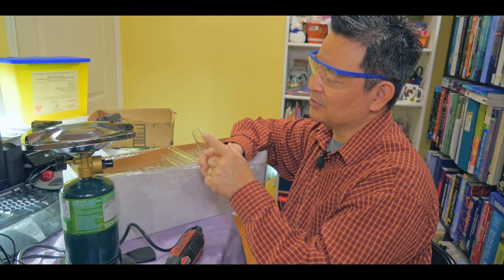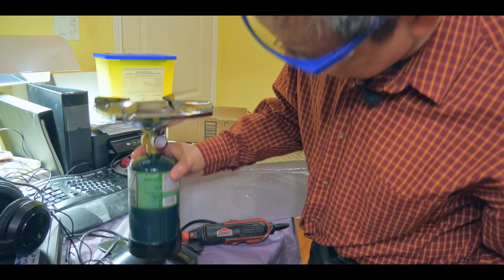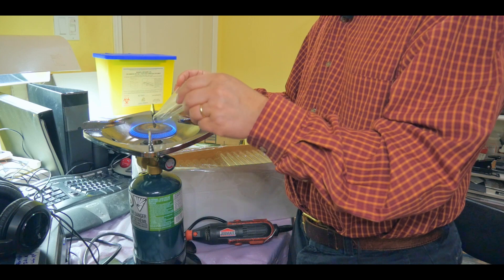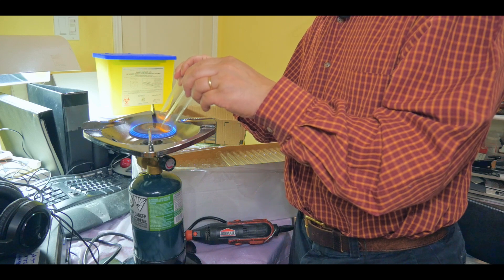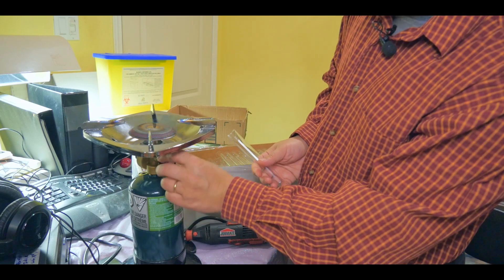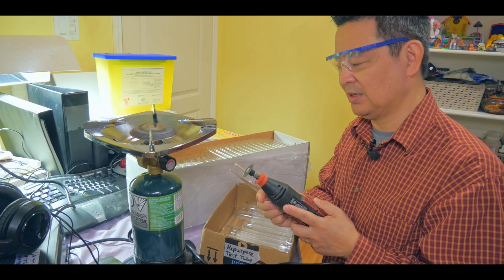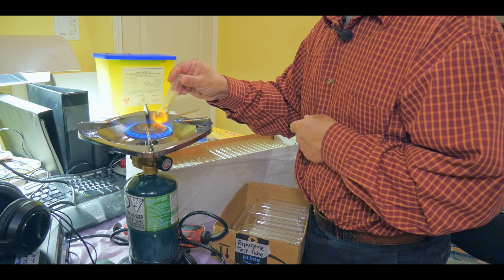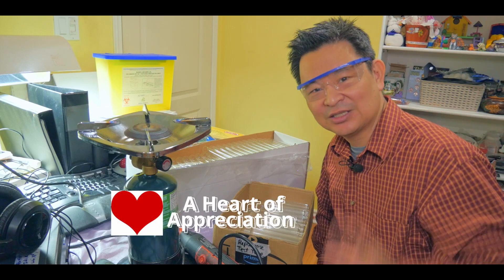How to repair broken culture glass test tubes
In this video I will show you how to repair broken test tubes.